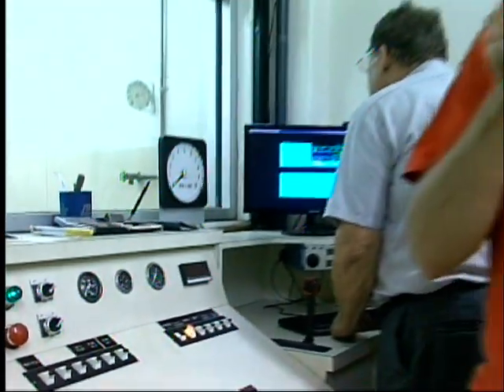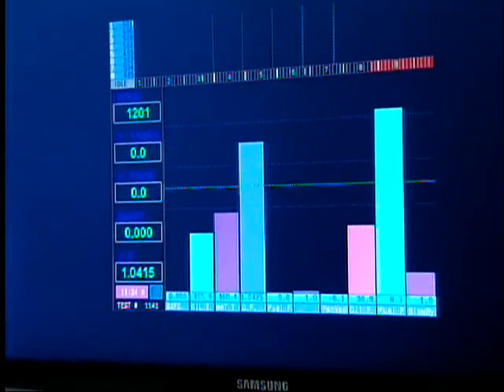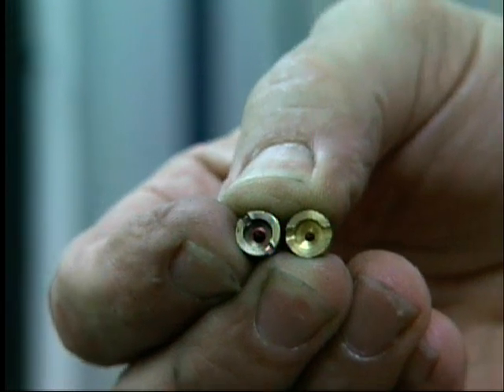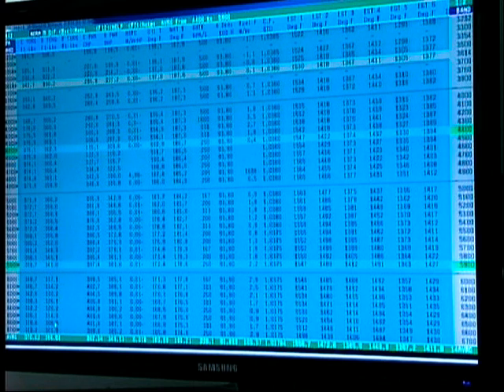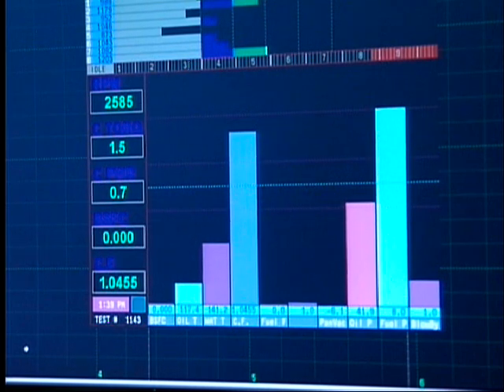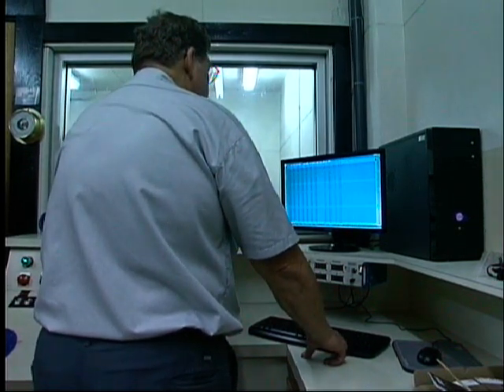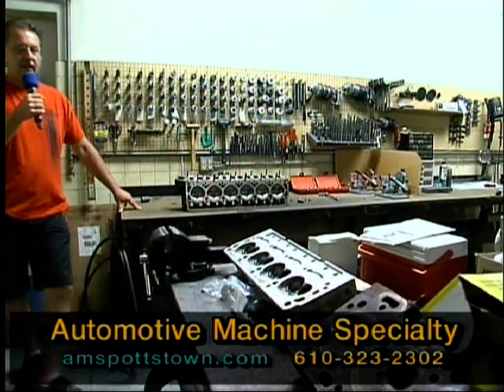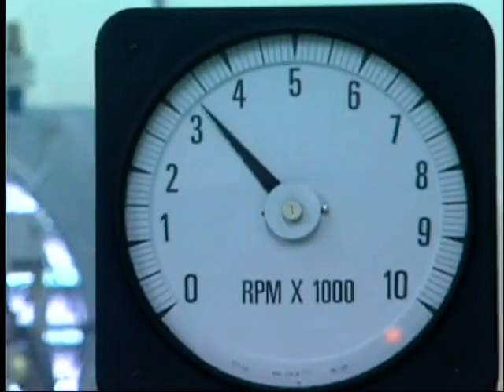Car Stories July 2015